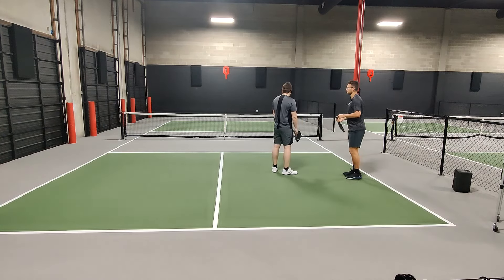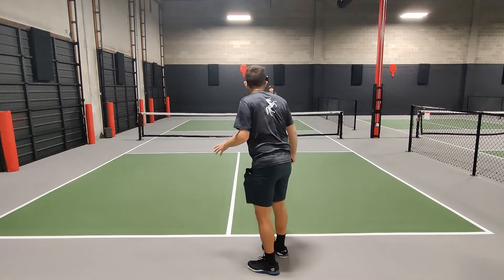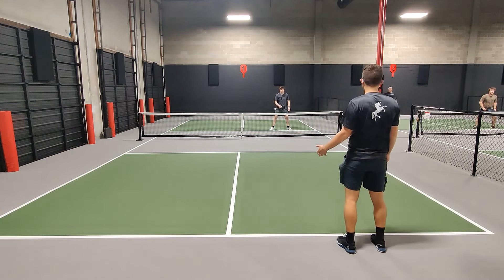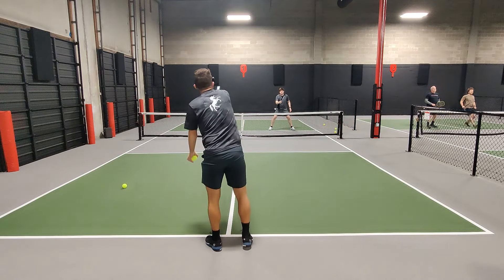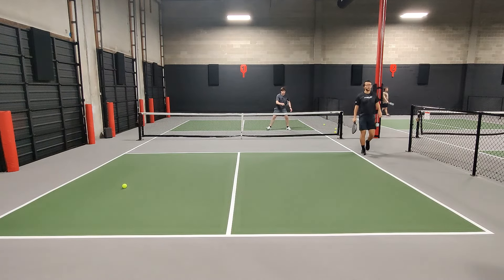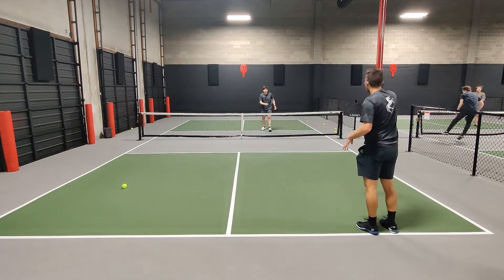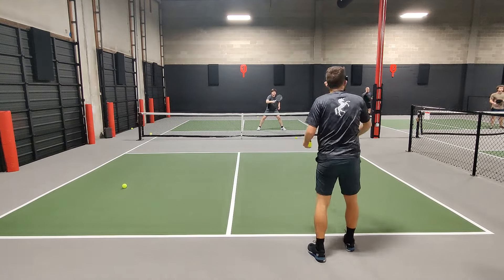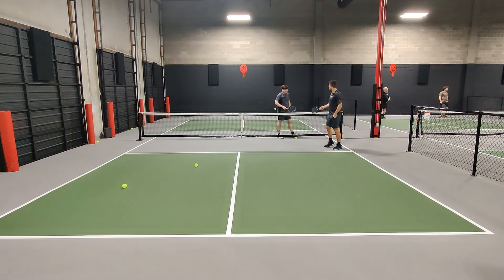3.0 Pickleball Learns How to Keep His Opponents Back From a Pro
I use the Legacy Pro 16mm paddle. Cheers, pickle on dudes! Zuca Pickleball Bags are some of the nicest premium pickleball bags on the market!